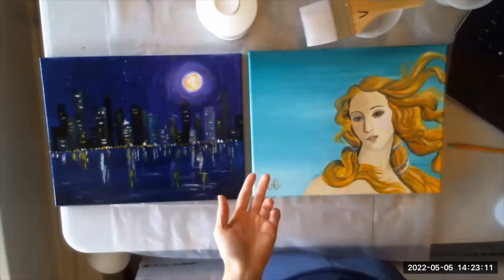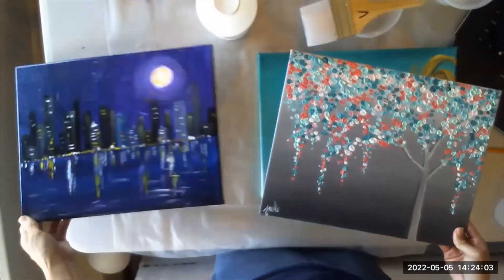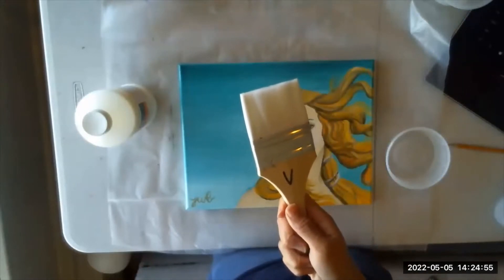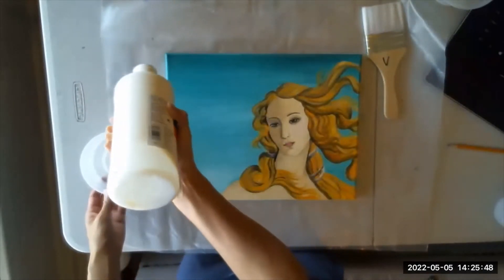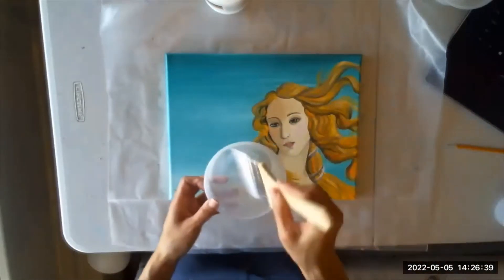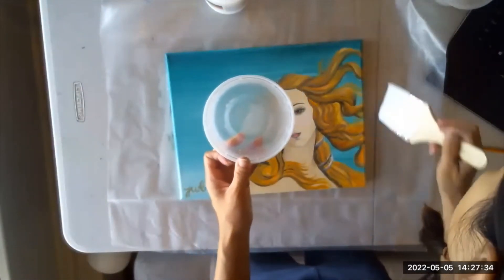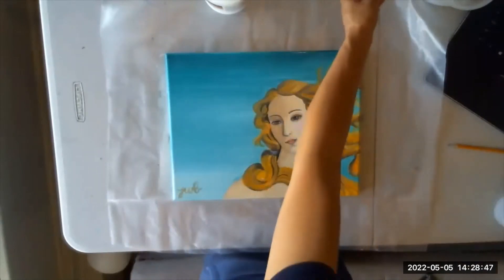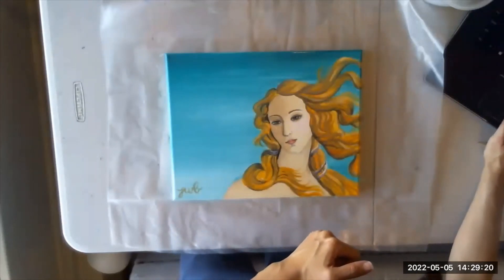Varnish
Applying a layer of varnish to an acrylic painting after the isolation coat.